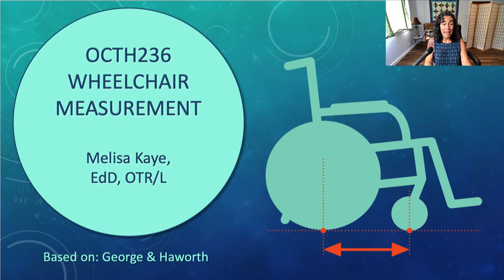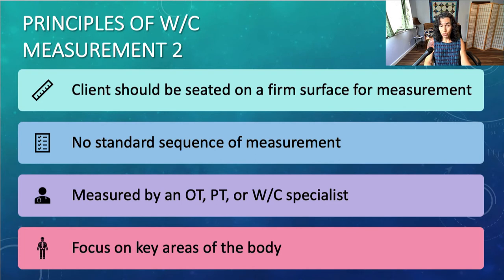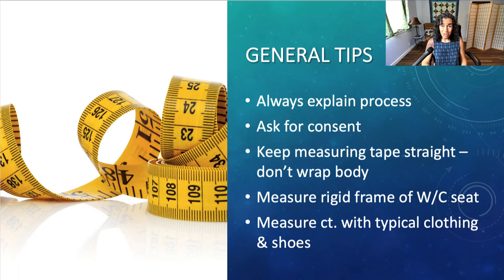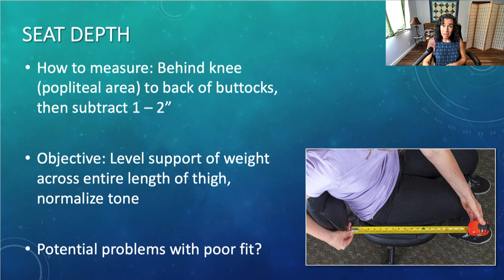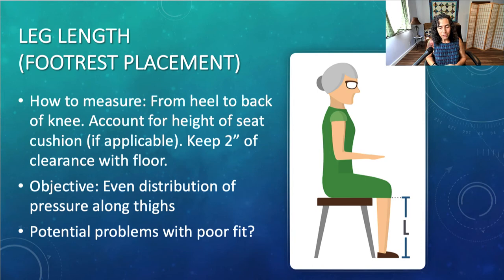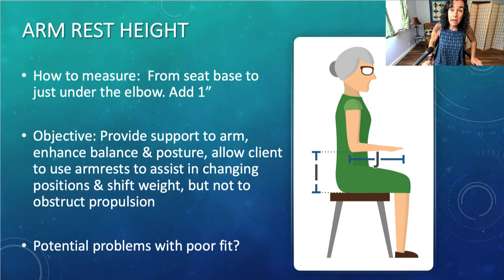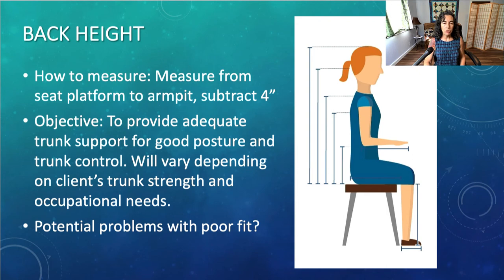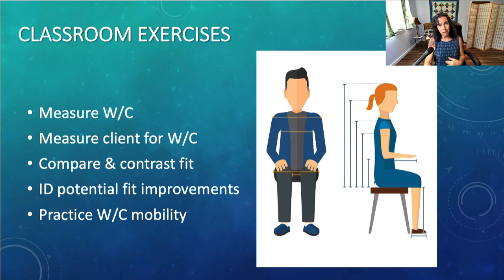WC measurement Kaye S2021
Video lecture on wheelchair measurement
OCTH236: Occupational Therapy with Youth
Melisa Kaye, EdD, OTR/L